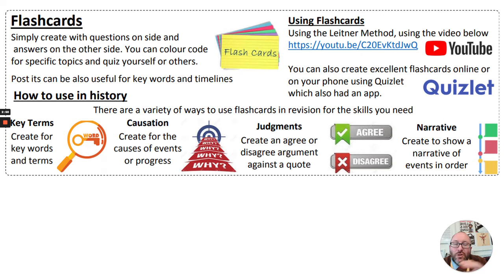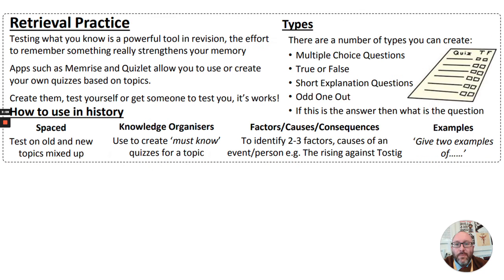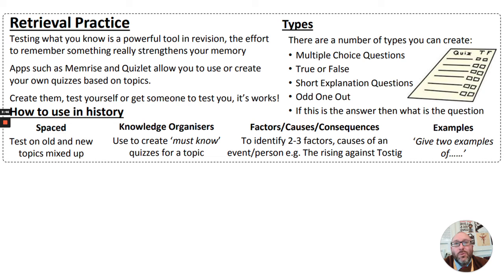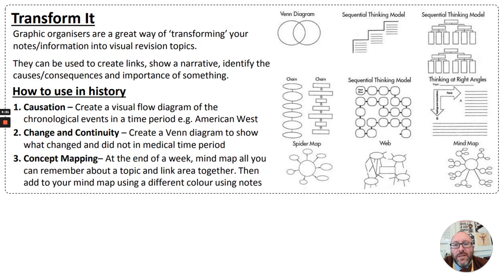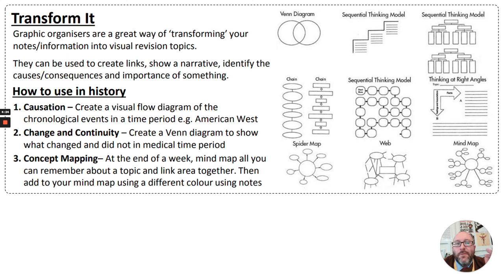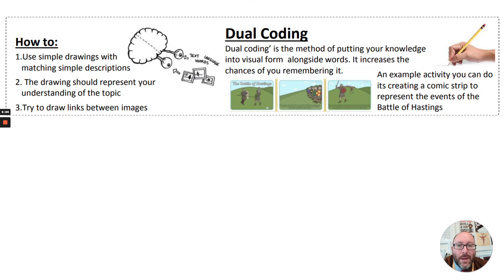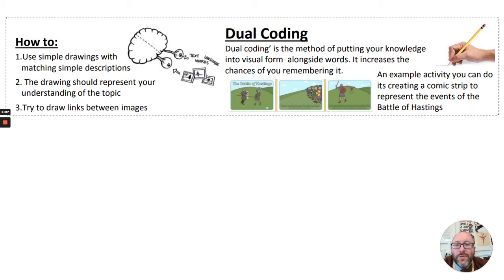History RA Year 10 Video